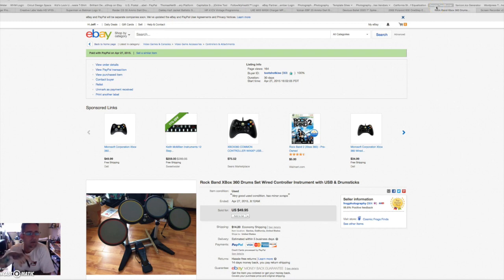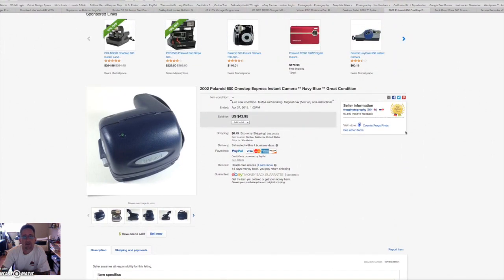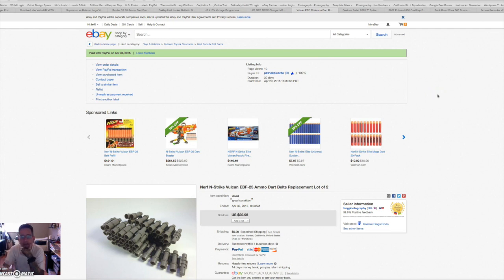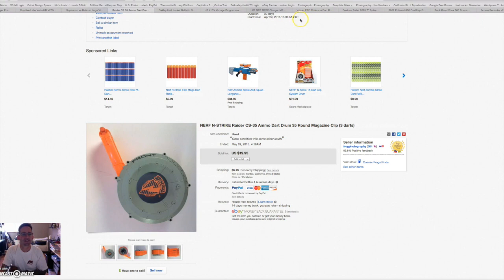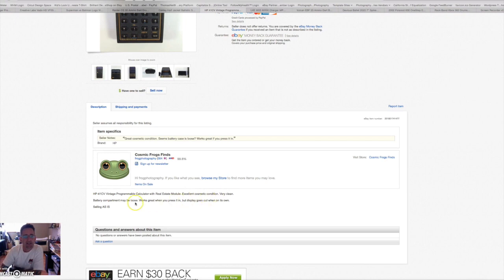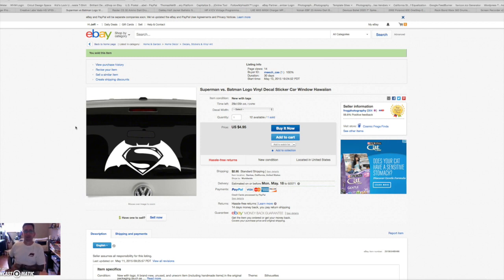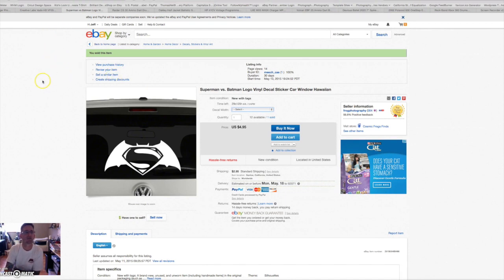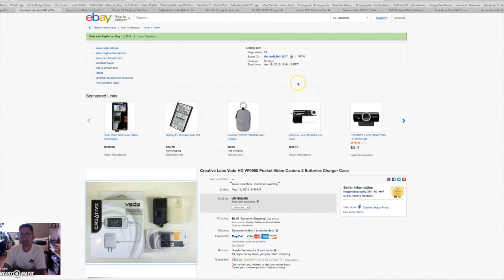Random Sales of the Week May 11th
Just some crap I sold this past week :)